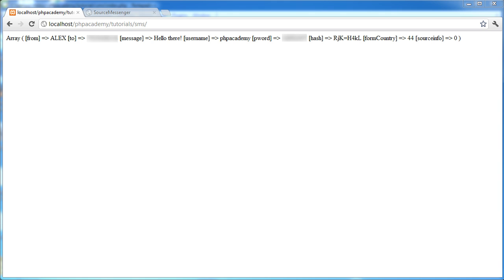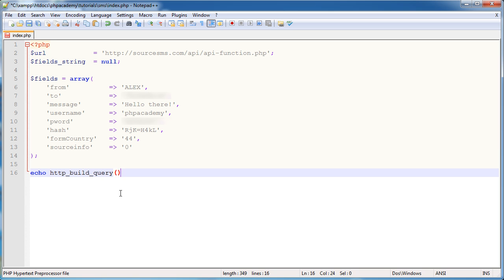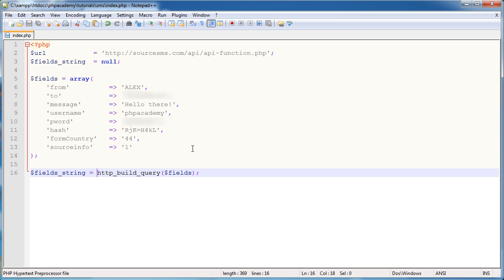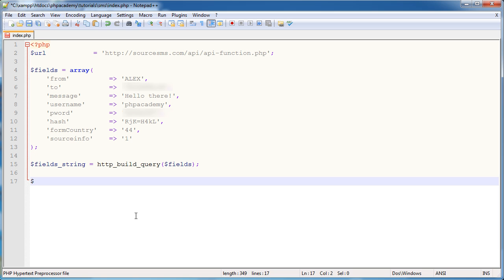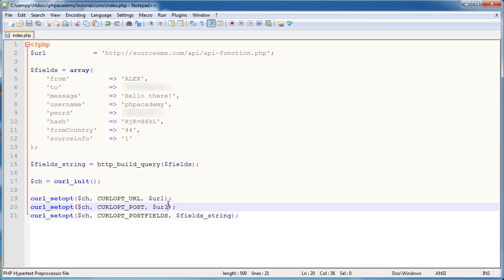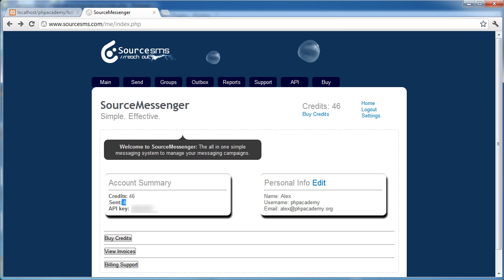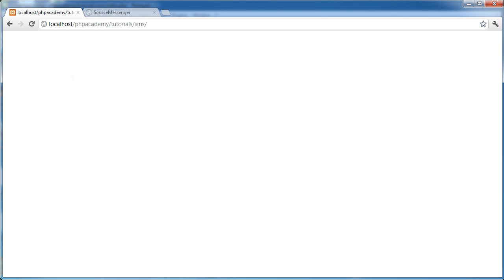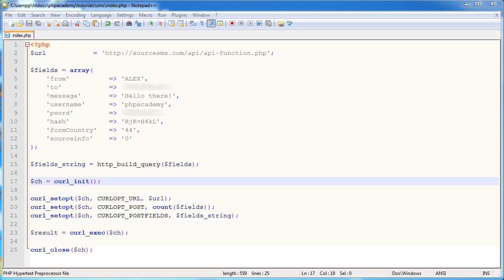PHP Tutorials: Sending SMS Messages with PHP (Part 2/2)